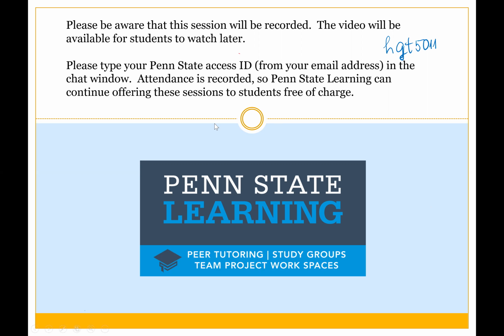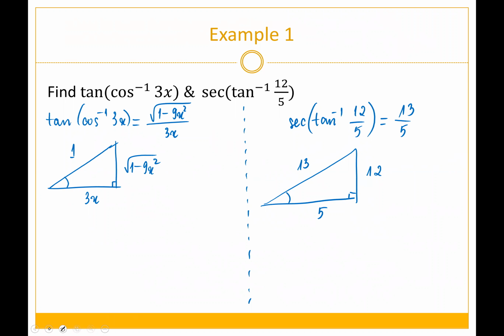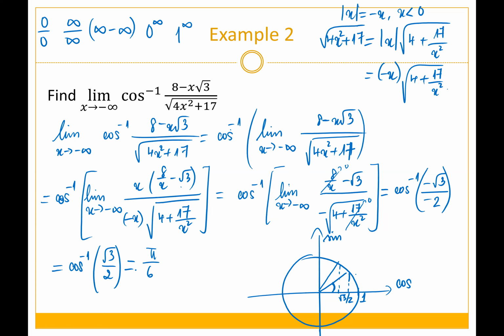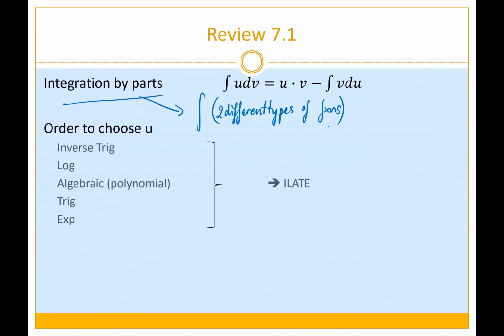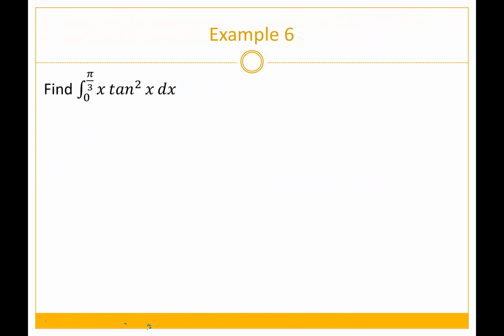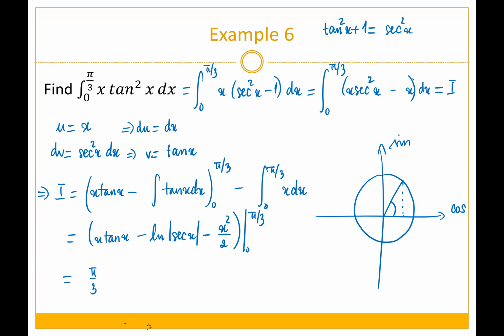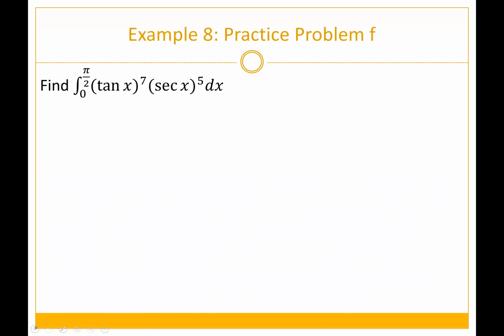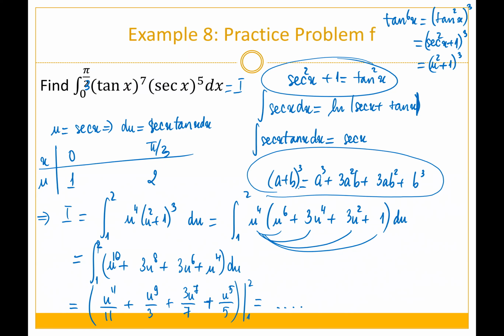MATH 141 Week 2 SU18